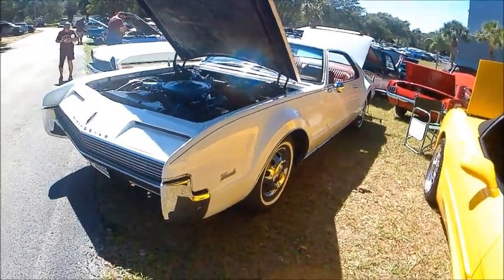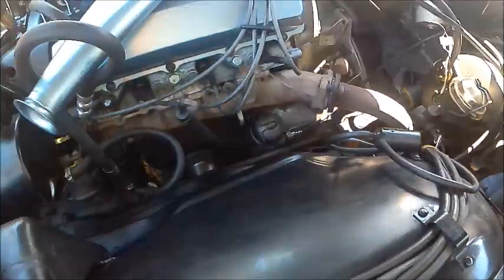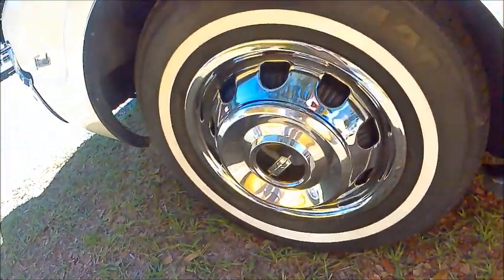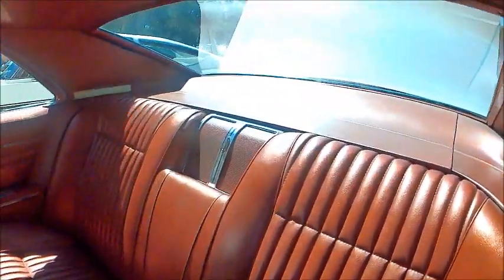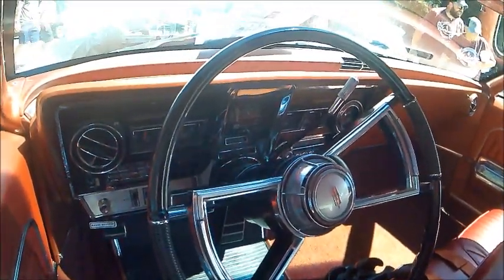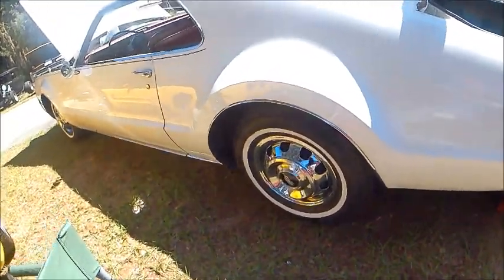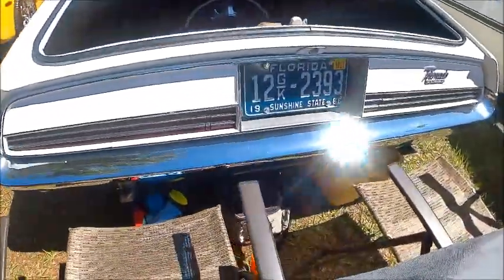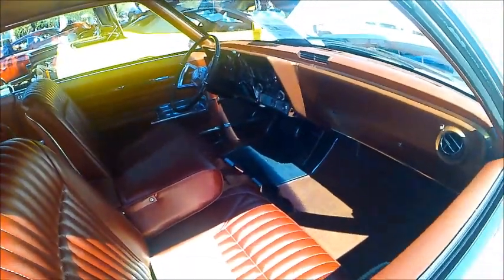1966 Olds Toronado Wht BayLife Br0527236514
For those not afraid of innovation, I present the debut of the 1966 Olds Toronado, the first major front wheel drive car since the coffin nosed Cord! Amazing technology evident here 425 c.i. engine with 385 horsepower, and a look like no other car, except perhaps the upcoming Cadillac Eldorado!

Show less